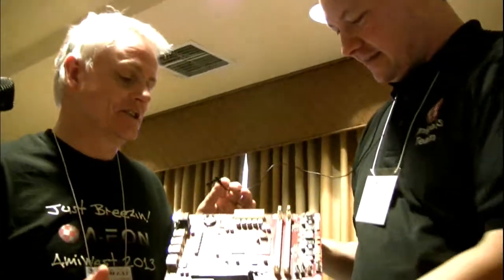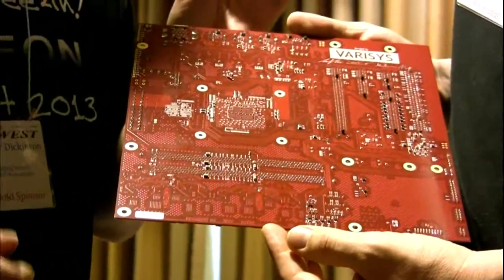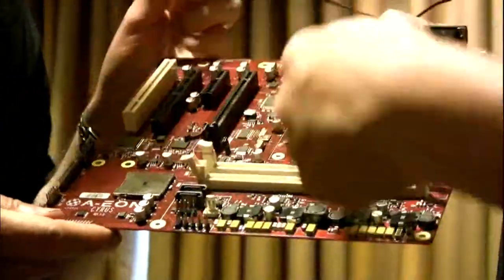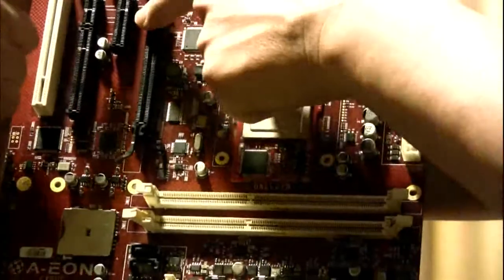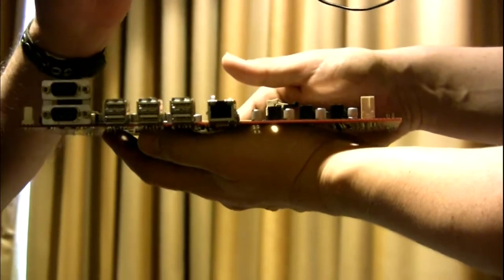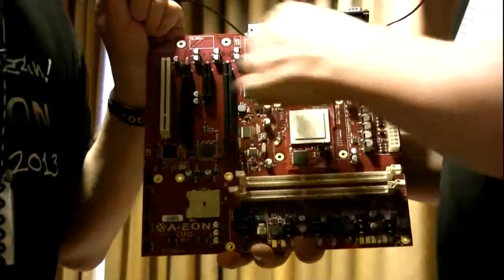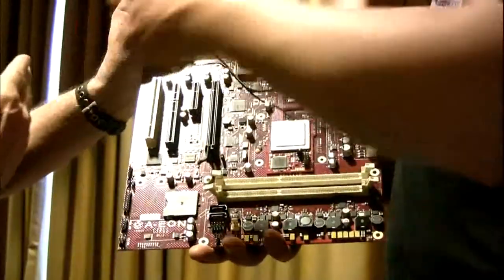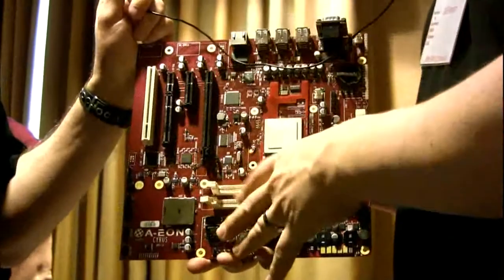Dickinson and the Cyrus board at the Amiwest Show 2013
Trevor Dickinson of A-EON Technology answers questions about the AmigaOne Cyrus board to Bill Bosari. Filmed by Robert Bernardo at the Oct.19-20 Amiwest Show in Sacramento, California.